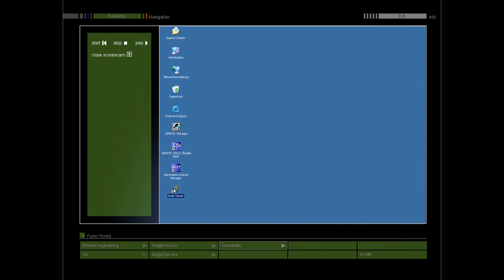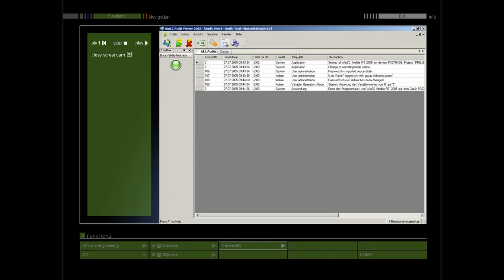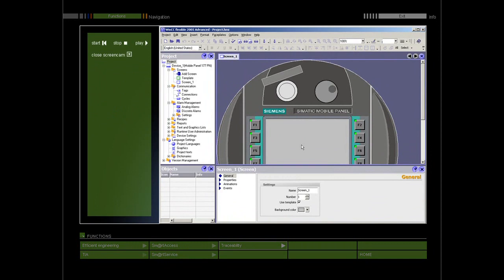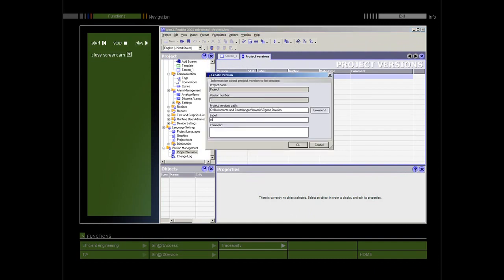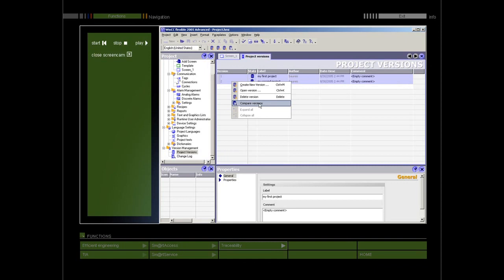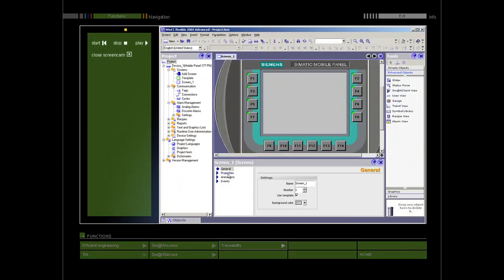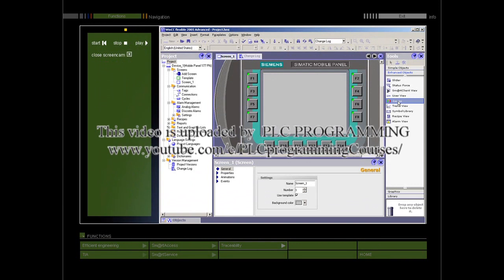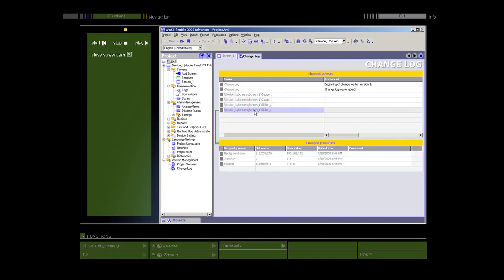28 - WinCC Flexible - Audit Trail, Version Assignment, Tracking of Changes